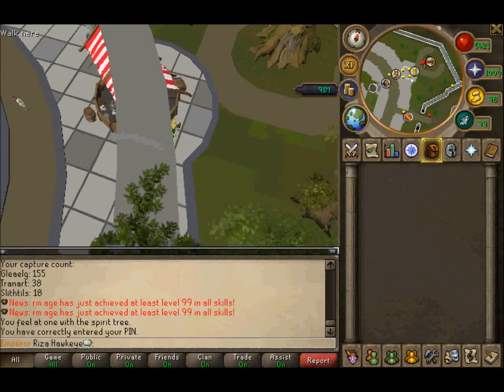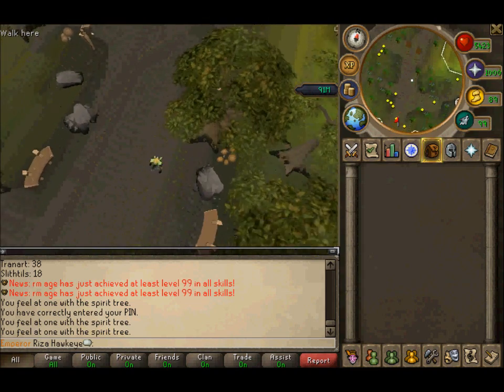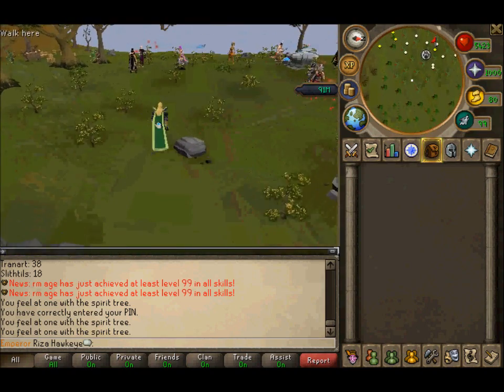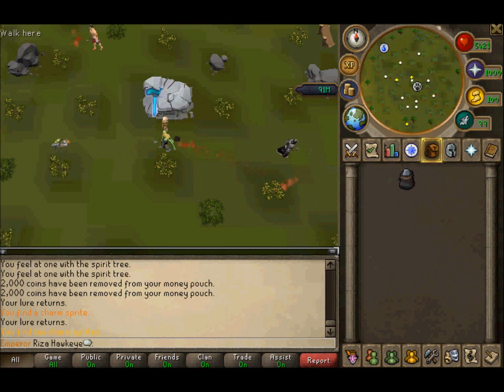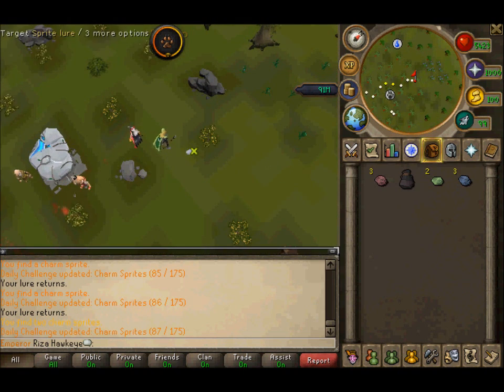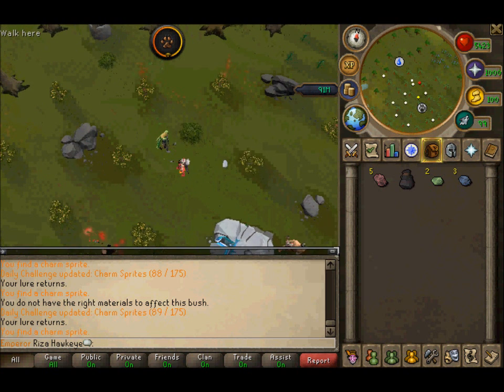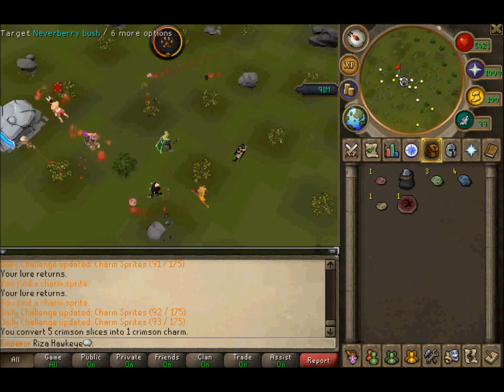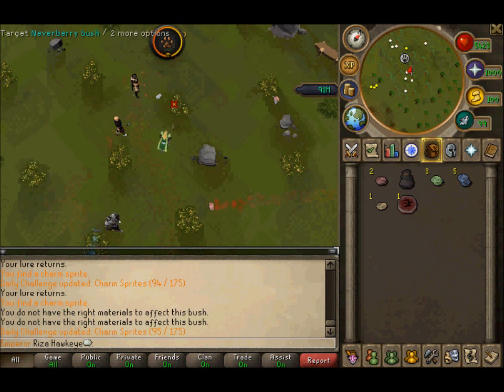Charm sprite hunting guide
This is a updated version of my last guide, since it's recently been updated. The Glegaelg gives 130 exp, Tranart give 200, and Slithtils give 400. I show how to get to the area, and what to buy. And the benefits that come from doing this.